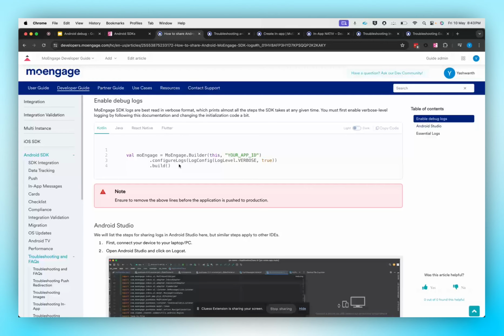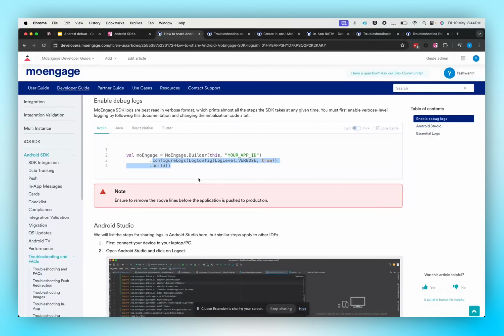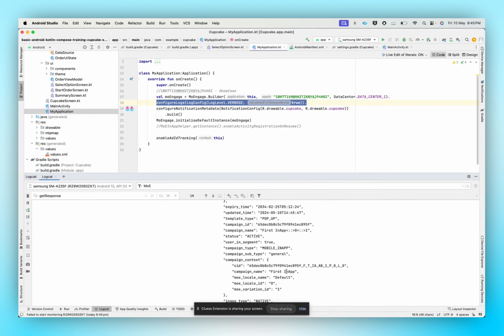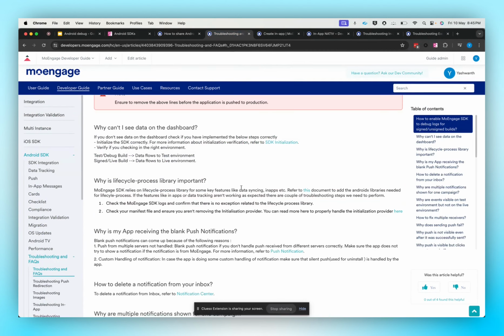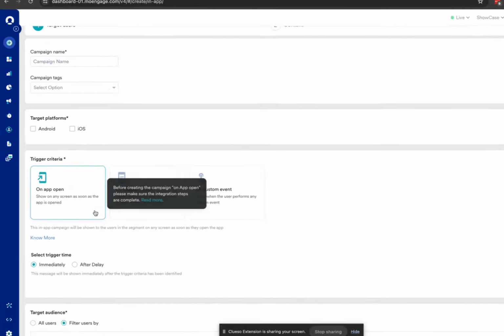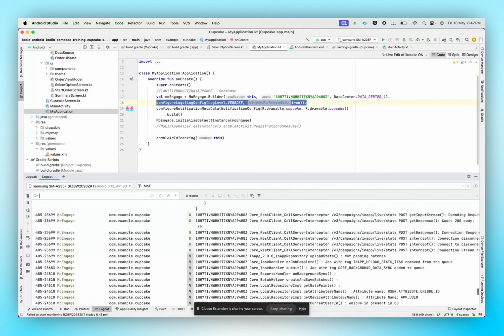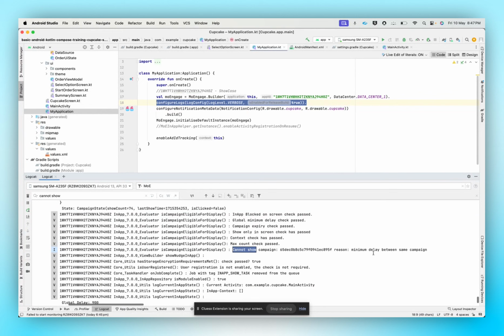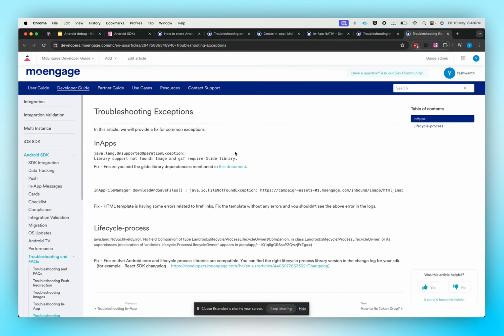Troubleshooting InApps and Nudges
How to troubleshoot Inapps and Nudges in MoEngage Android Integration.